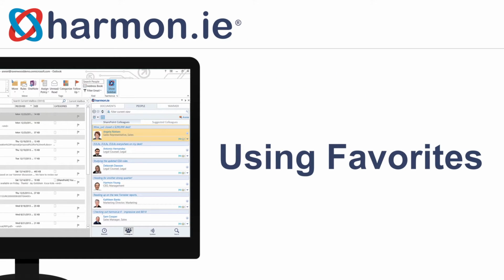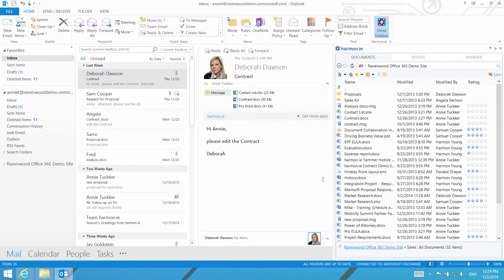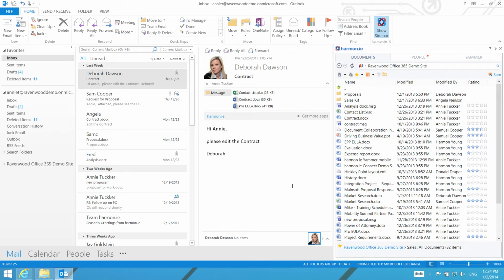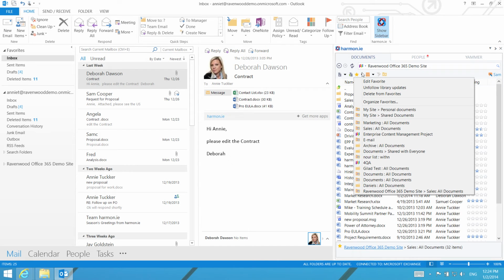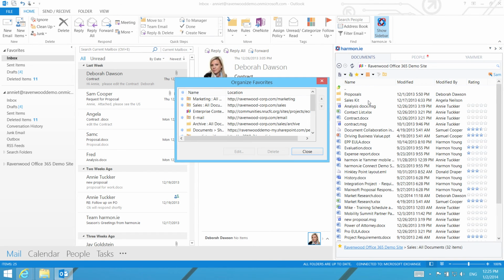harmon.ie for Outlook - Training Videos - Using Favorites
Learn how to follow documents by declaring them to be Favorites using harmon.ie. For more on harmon.ie Email,